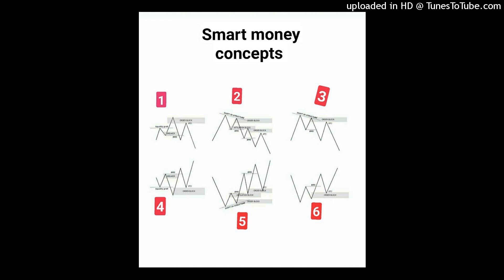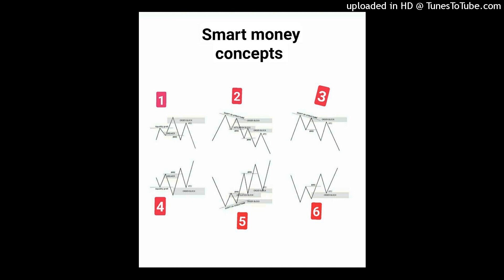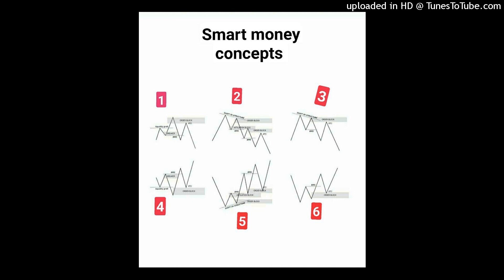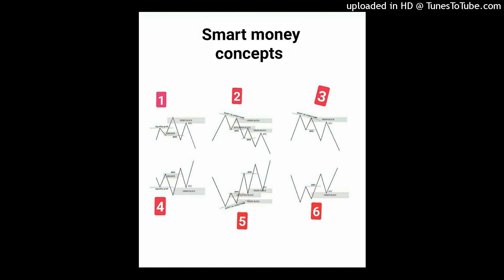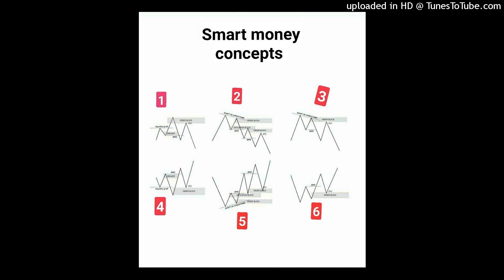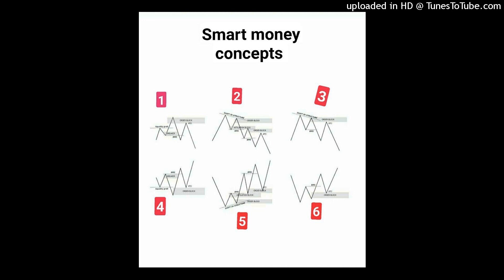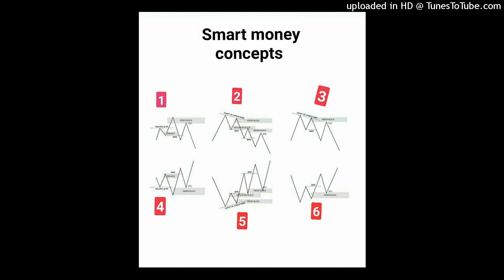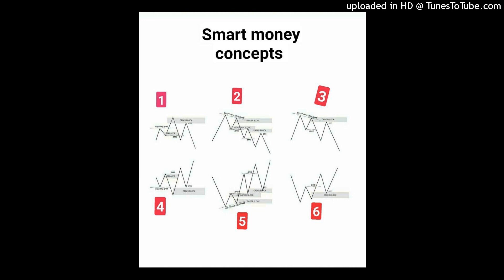6. Market Structure Rules - identifying Trend The Rule Based Way ETC (2)